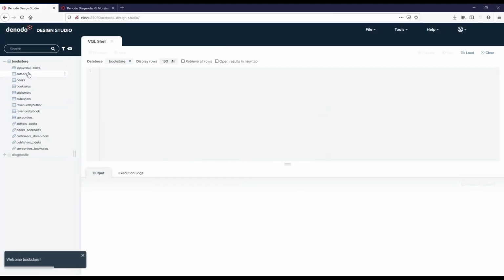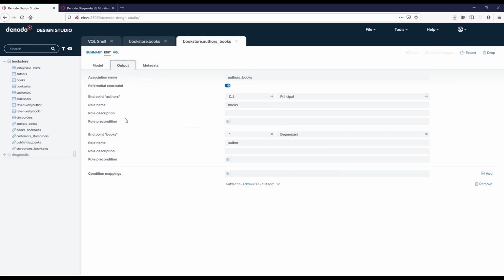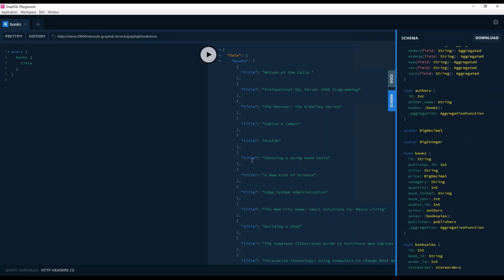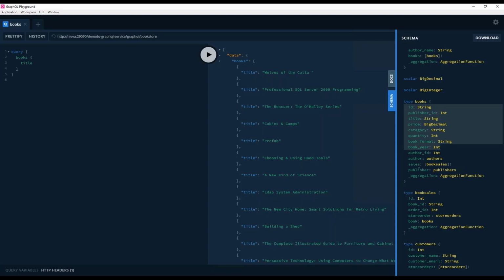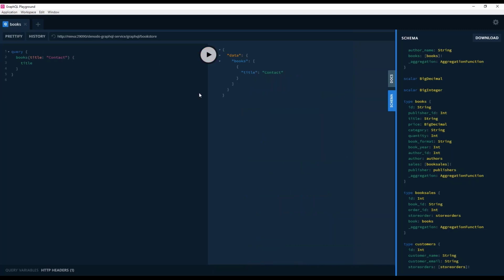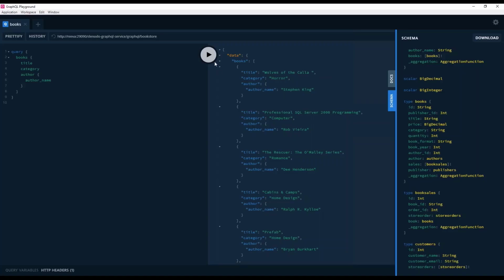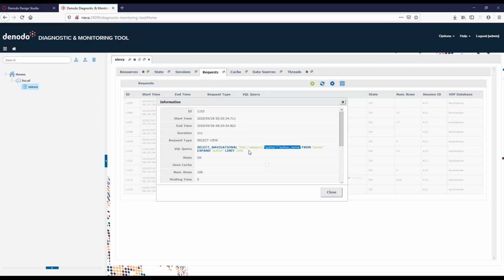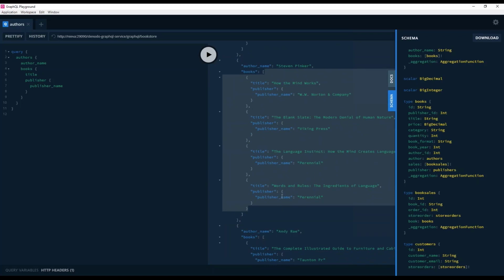GraphQL in Action - Execution and Navigation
In this video you will see how to use GraphQL Service with Denodo 8.0. You will see how easy is to execute queries and how to navigate through the different elements to get the desired data.